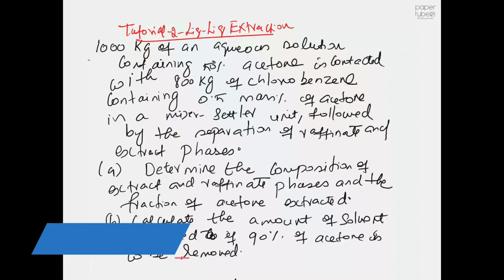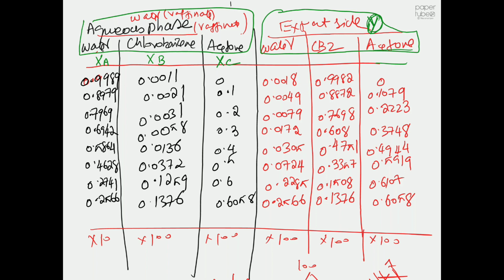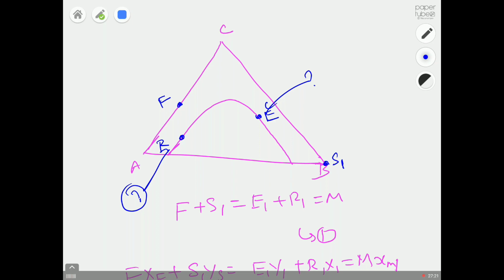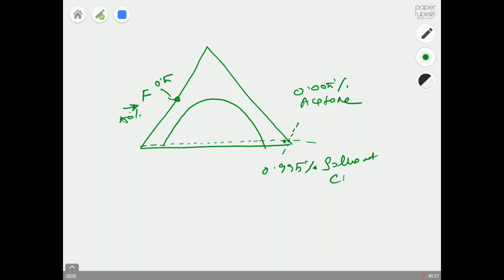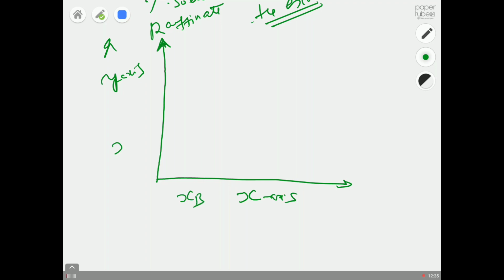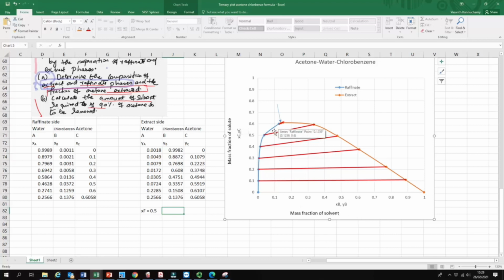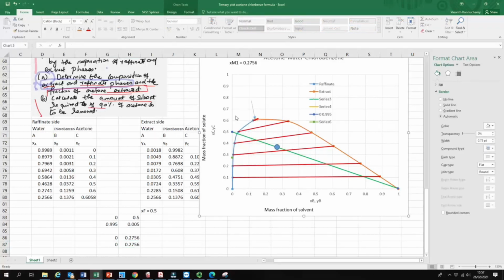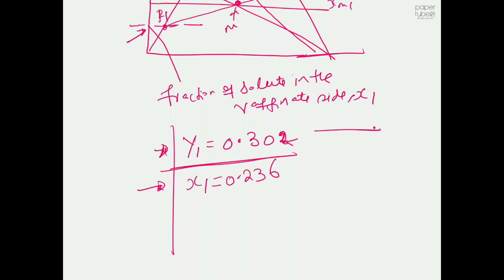Tutorial 2 (Part 1) : Liq-Liq Extraction, Hunter Nash Method, Mass Balance, Generating new tie-lines